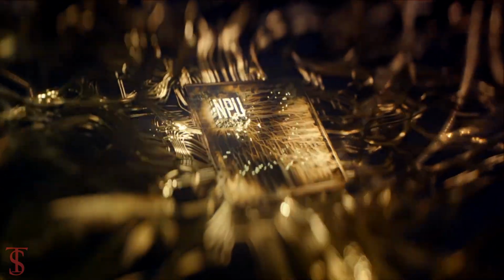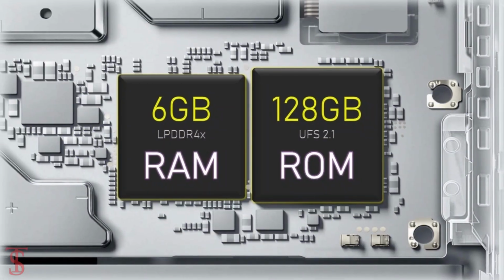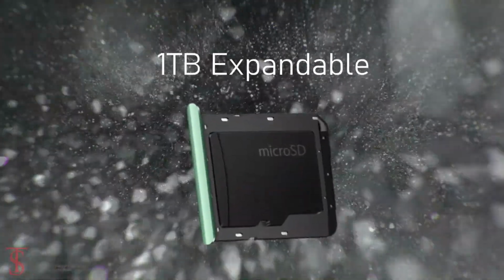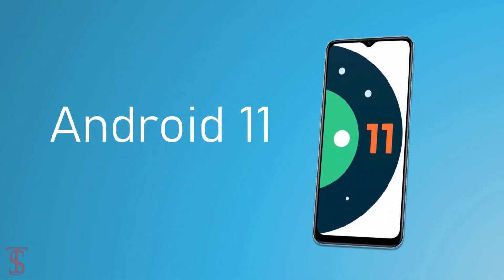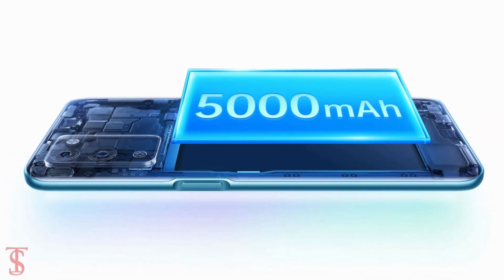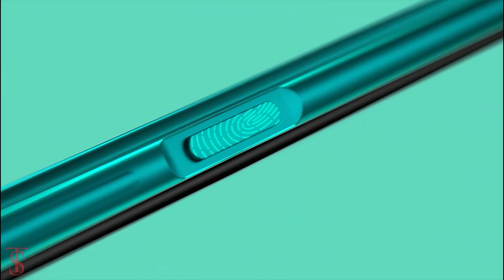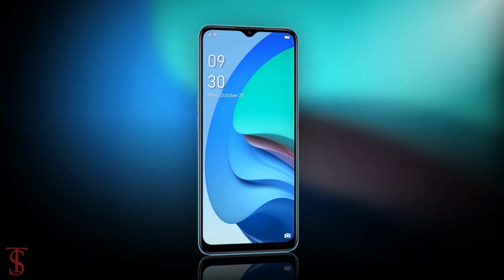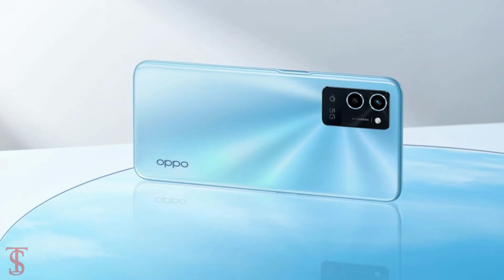Oppo A56 5G Price, Official Look, Design, Specifications, Camera, Features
Oppo A56 5G has launched in the Chinese market expanding the company's A-series portfolio. The mid-range handset has a dual-camera setup and a waterdrop-style notch at the front. Oppo A56 5G runs Android 11-based ColorOS 11.1. It features a 6.5-inch HD+ (720x1,600 pixels) A-Si display with 60Hz refresh rate, 120Hz touch sampling rate, 269ppi pixel density, 480 nits of peak brightness, and 88.7 percent screen-to-body ratio, and Corning Gorilla Glass 3 protection. It is powered by the MediaTek Dimensity 700 octa-core SoC, paired with Mali-G57 MC2 GPU and 6GB RAM. Internal storage is listed to be at 128GB with the option to expand further using SDXC card. Source

What do you think of this Oppo A56 5g?